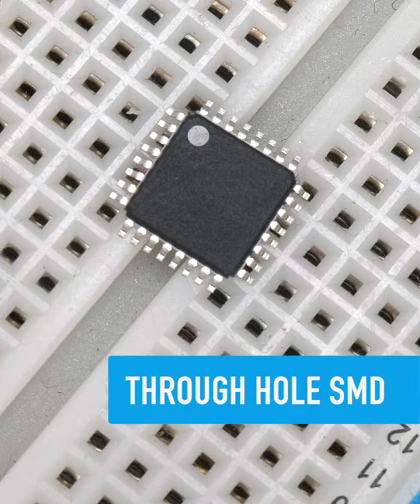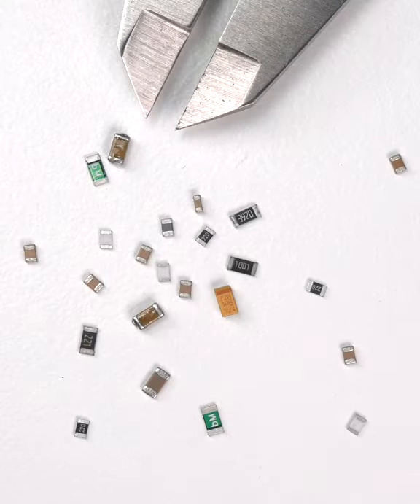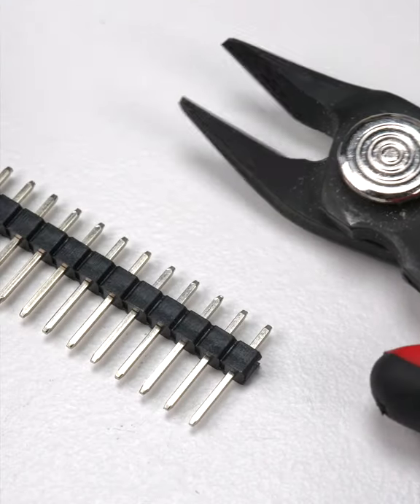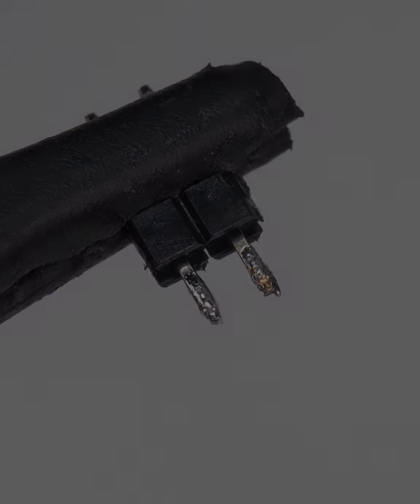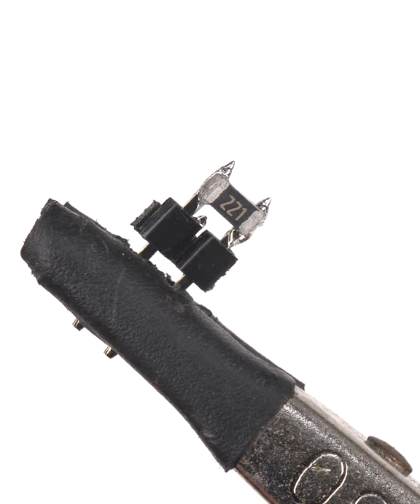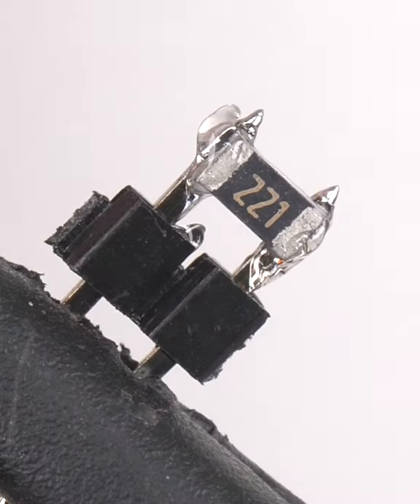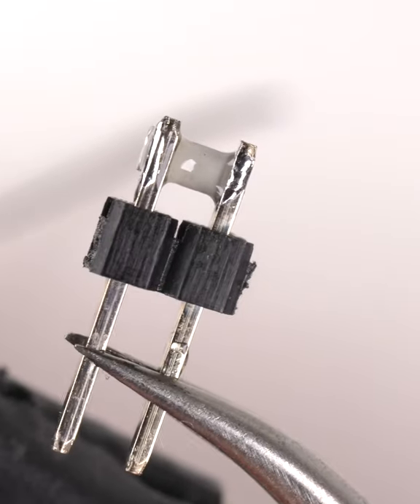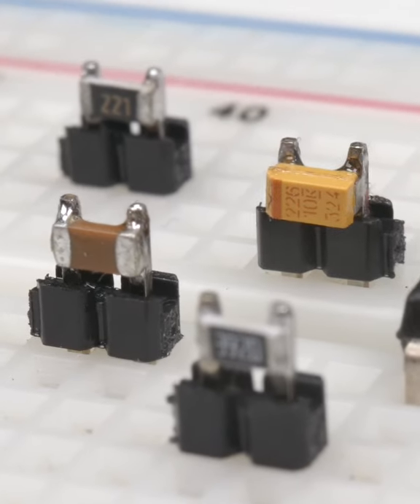Through Hole SMD Components - Collin’s Lab Notes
Surface mount meets through hole courtesy of a few header pins